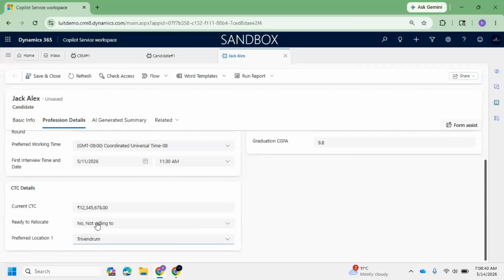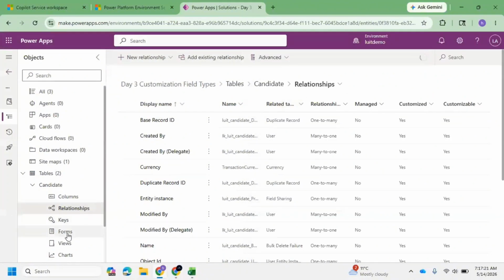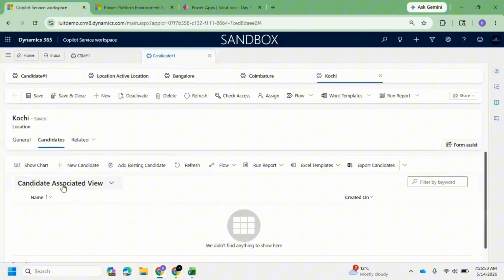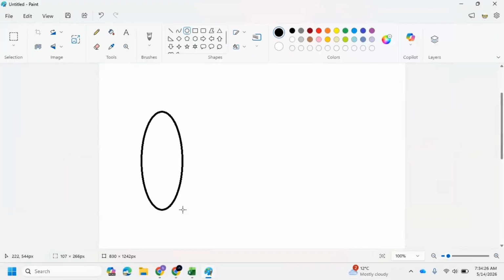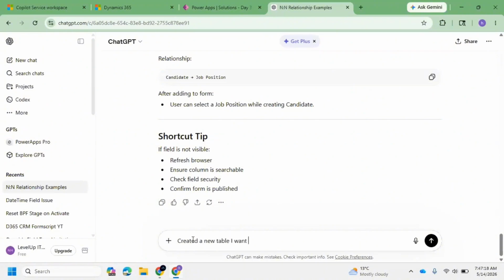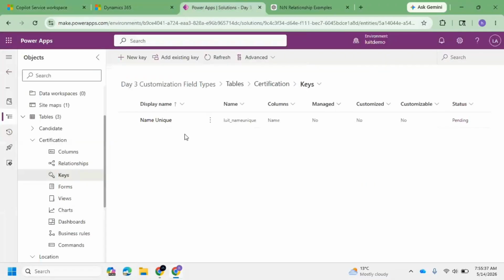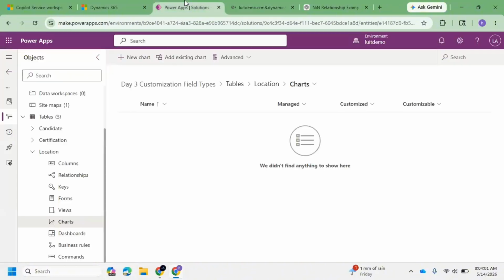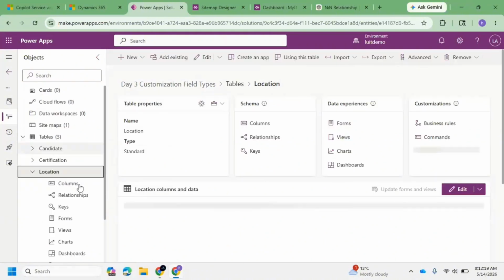𝐒𝐢𝐭𝐞𝐦𝐚𝐩 𝐂𝐮𝐬𝐭𝐨𝐦𝐢𝐳𝐚𝐭𝐢𝐨𝐧, 𝐑𝐞𝐥𝐚𝐭𝐢𝐨𝐧𝐬𝐡𝐢𝐩𝐬, 𝐕𝐢𝐞𝐰𝐬, 𝐂𝐡𝐚𝐫𝐭𝐬 & 𝐃𝐚𝐬𝐡𝐛𝐨𝐚𝐫𝐝𝐬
𝐃𝟑𝟔𝟓 𝐂𝐑𝐌 — 𝐒𝐢𝐭𝐞𝐦𝐚𝐩 𝐂𝐮𝐬𝐭𝐨𝐦𝐢𝐳𝐚𝐭𝐢𝐨𝐧, 𝐑𝐞𝐥𝐚𝐭𝐢𝐨𝐧𝐬𝐡𝐢𝐩𝐬, 𝐕𝐢𝐞𝐰𝐬, 𝐂𝐡𝐚𝐫𝐭𝐬 & 𝐃𝐚𝐬𝐡𝐛𝐨𝐚𝐫𝐝𝐬
In this session, we explore key UI and data configuration concepts in Dynamics 365 CRM, including Sitemap customization, Relationships, Views, Charts, and Dashboards 💡
Learn how to design navigation, structure data, and build powerful visual insights to enhance user experience and decision-making in real-time CRM projects 🚀

🎯 𝐖𝐡𝐚𝐭 𝐘𝐨𝐮’𝐥𝐥 𝐋𝐞𝐚𝐫𝐧:
✅ Sitemap Customization:

Understanding CRM navigation
Adding Areas, Groups, and Subareas
Improving user navigation experience

✅ Relationships in CRM:

1:N, N:1, N:N relationships
Connecting data across entities
Real-world relationship scenarios

✅ Views in D365 CRM:

System vs Personal views
Filtering and sorting records
Customizing views for users

✅ Charts (Visualization):

Creating charts from views
Types of charts (Bar, Pie, etc.)
Visualizing business data

✅ Dashboards:

Interactive data representation
Using charts and views together
Creating system & personal dashboards

💡 𝐖𝐡𝐲 𝐓𝐡𝐢𝐬 𝐒𝐞𝐬𝐬𝐢𝐨𝐧 𝐢𝐬 𝐈𝐦𝐩𝐨𝐫𝐭𝐚𝐧𝐭:
👉 Helps improve navigation and usability in CRM
👉 Enables better data visualization and reporting
👉 Essential for:

CRM customization
Data analysis
Functional and business users

👉 Strong foundation for:

Advanced reporting
Business intelligence solutions

🔥 𝐑𝐞𝐚𝐥-𝐖𝐨𝐫𝐥𝐝 𝐈𝐧𝐬𝐢𝐠𝐡𝐭:
✔ Customize navigation based on user roles
✔ Connect entities to reflect real business processes
✔ Create views to filter relevant data quickly
✔ Build charts and dashboards for decision-making
👉 These features help transform CRM into a data-driven decision platform 🌍

📌 𝐖𝐡𝐨 𝐒𝐡𝐨𝐮𝐥𝐝 𝐖𝐚𝐭𝐜𝐡:
Dynamics 365 CRM Beginners
Functional Consultants
Power Platform Developers
CRM Administrators
Business users exploring dashboards & reports

👍 𝐊𝐞𝐞𝐩 𝐋𝐞𝐚𝐫𝐧𝐢𝐧𝐠:
✅ Drop your questions in comments — let’s learn and grow together 🚀